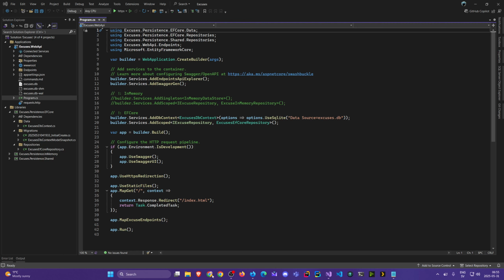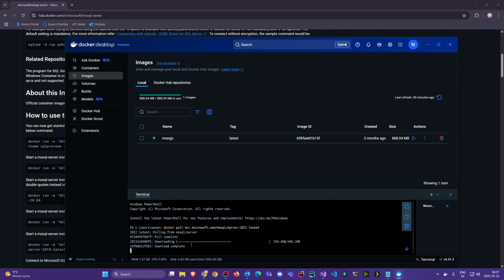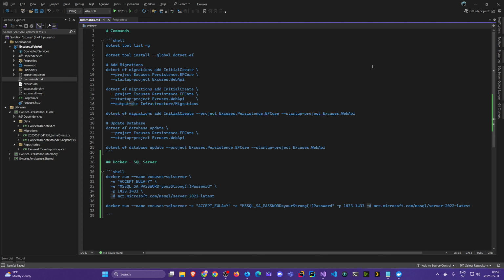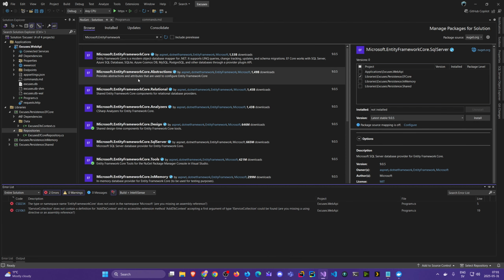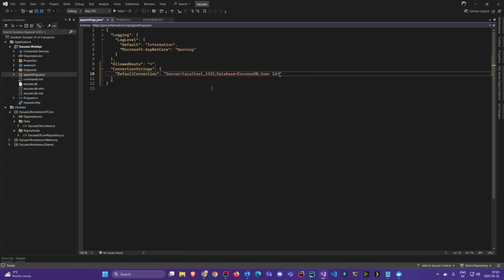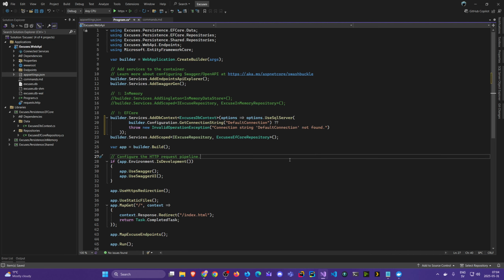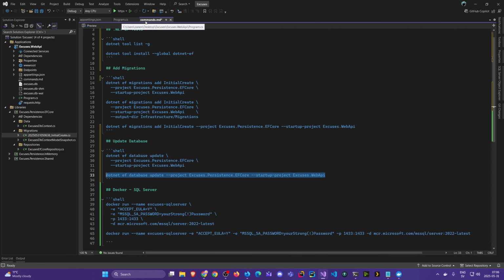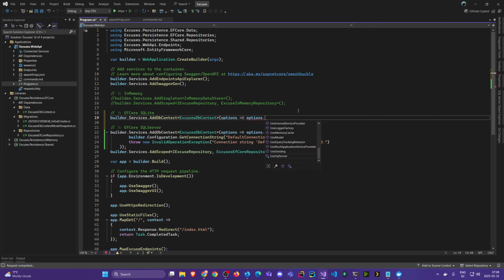07. Switching from SQLite to SQL Server with Docker in .NET API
We replace SQLite with SQL Server running in Docker for our .NET API. Learn how to configure Docker containers, change connection strings, and regenerate EF Core migrations.